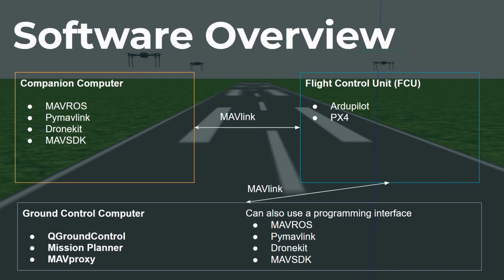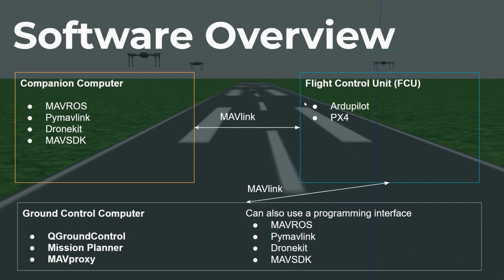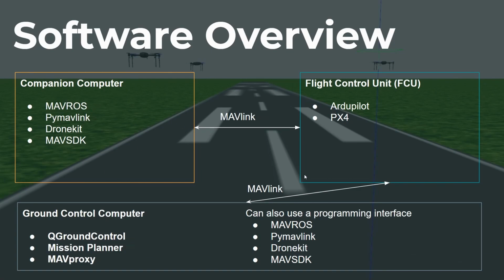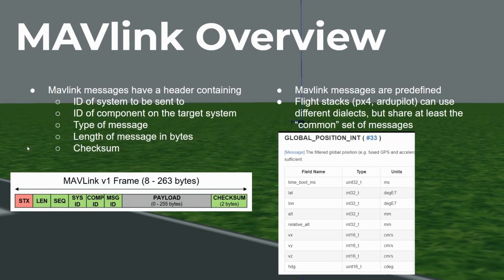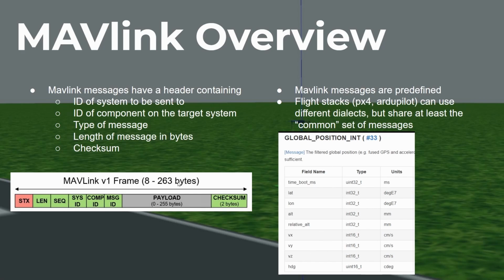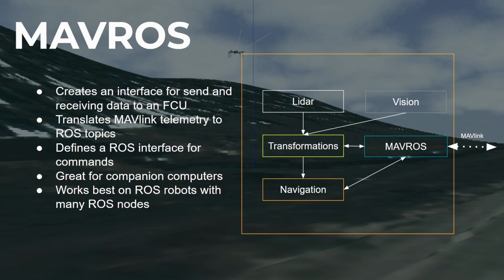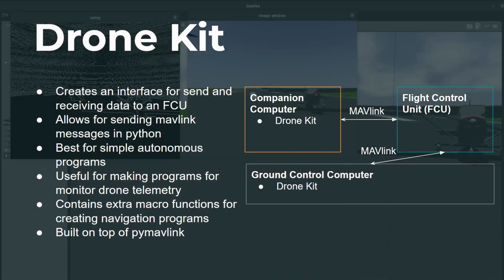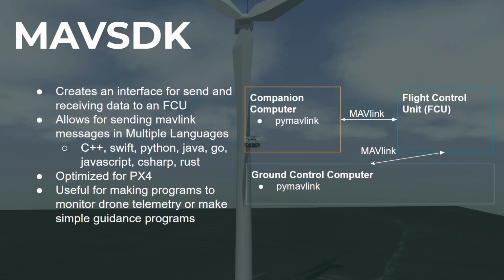Drone Programming Libraries 2021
In this video I go over mavlink and the following libraries you can use to generate mavlink:

- MAVROS
- pymavlink
- dronekit
- MAVSDK